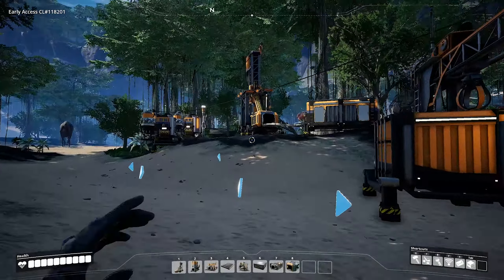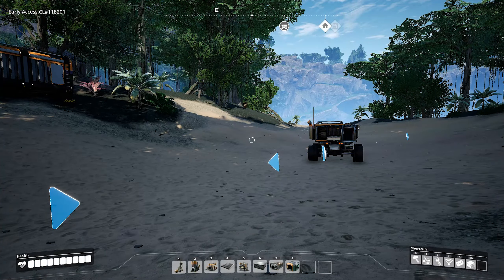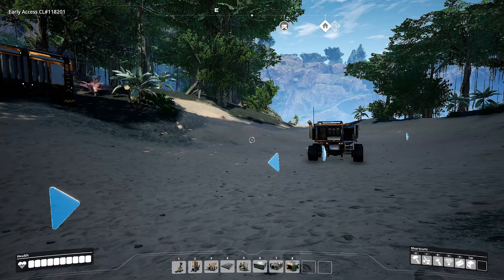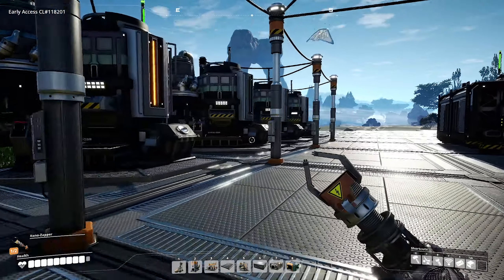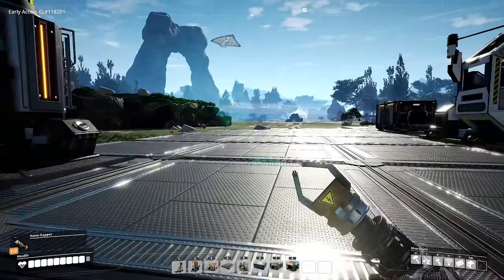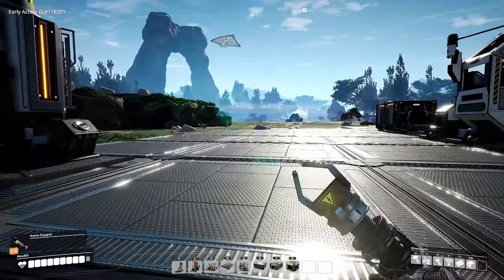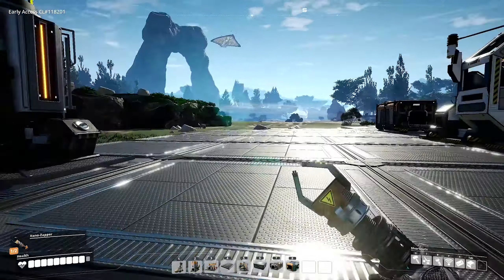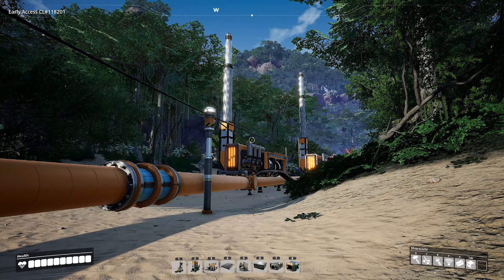Water | Satisfactory Ep 11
With power consumption on the rise, new methods of electricity production are required. In order to implement a pair of coal generators, water will have to be pumped from the nearby lake.